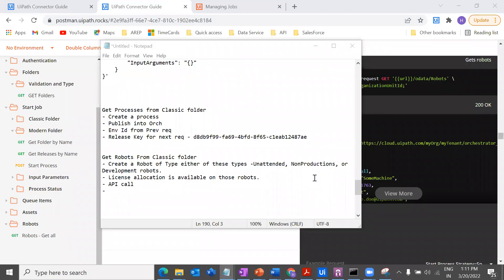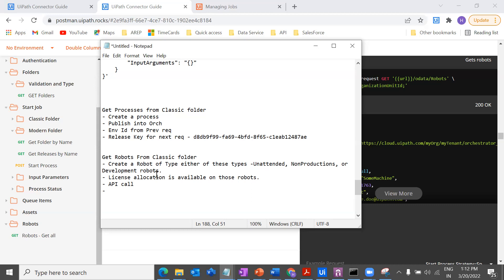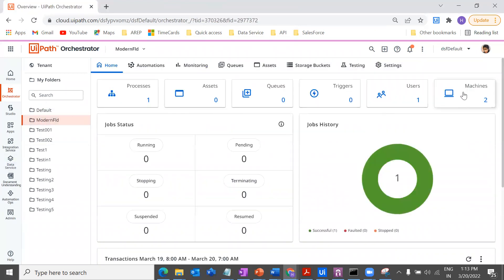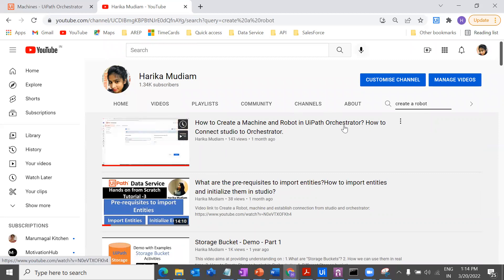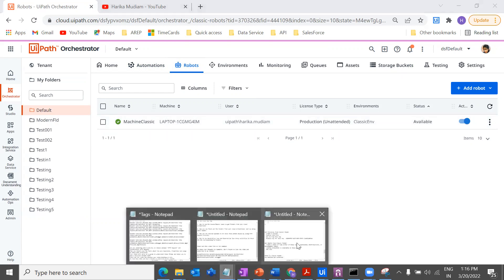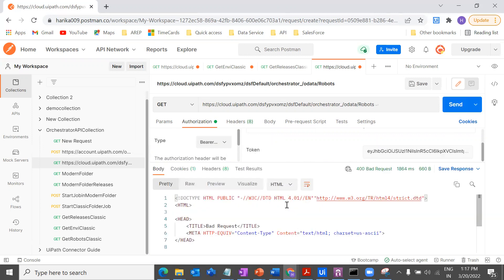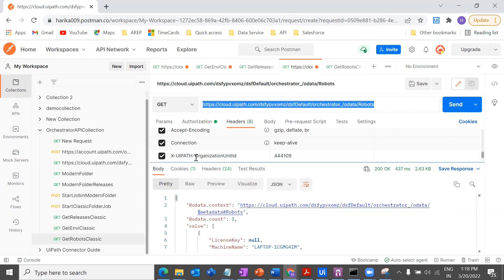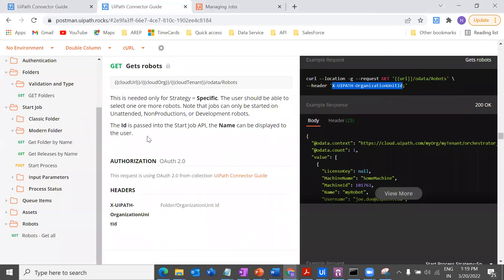How to get Robots from Classic Folder using Orchestrator API Calls Via Postman - Part 6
How to Create a Machine and Robot in UiPath Orchestrator? How to Connect studio to Orchestrator.

curl --location -g --request GET '{{url}}/odata/Robots' \
--header 'X-UIPATH-OrganizationUnitId;'